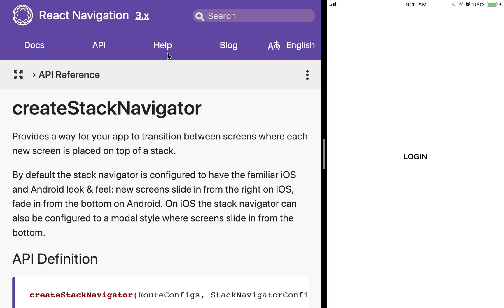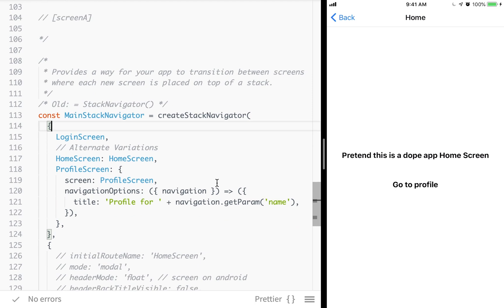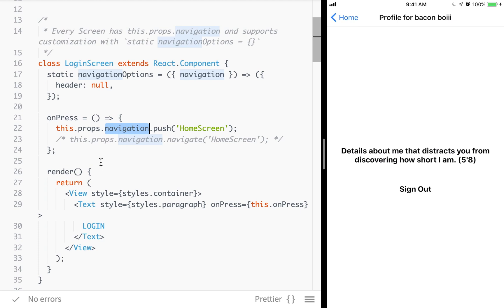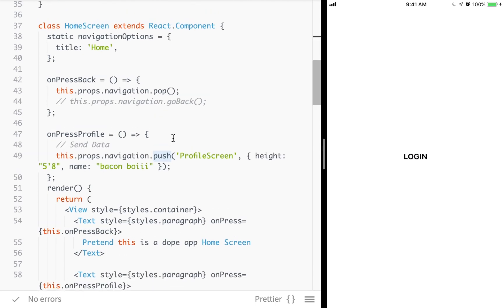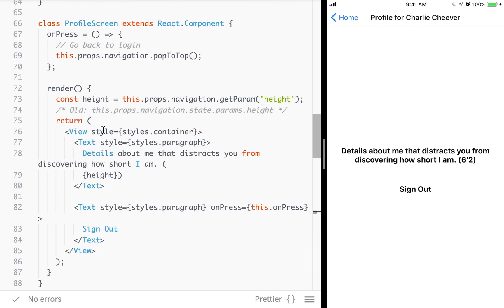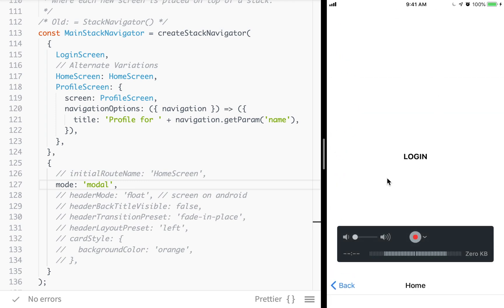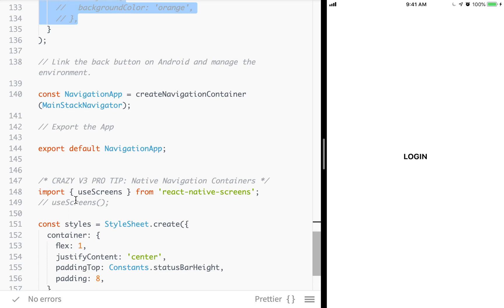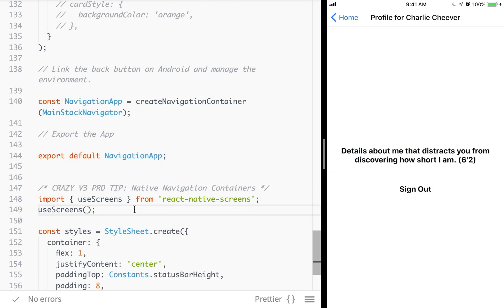Using Stack Navigator in React Navigation 3.0